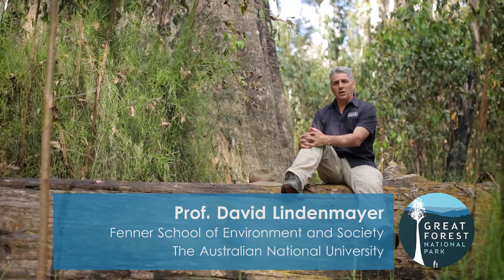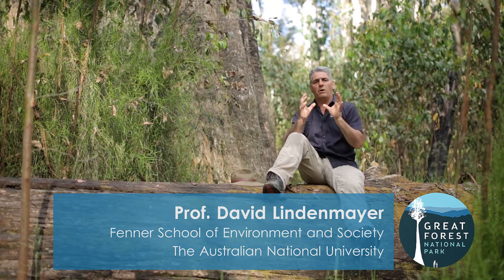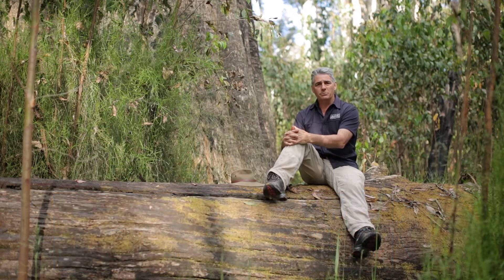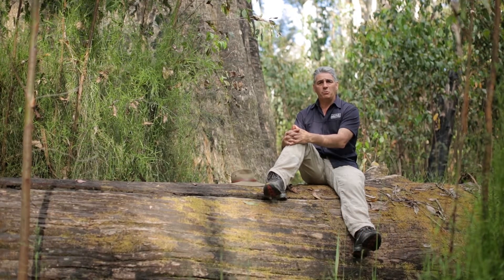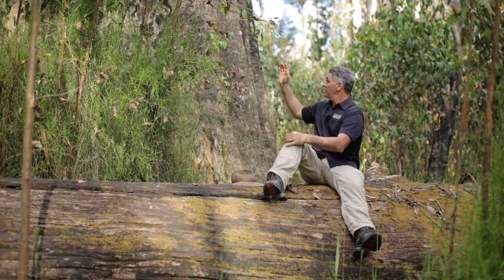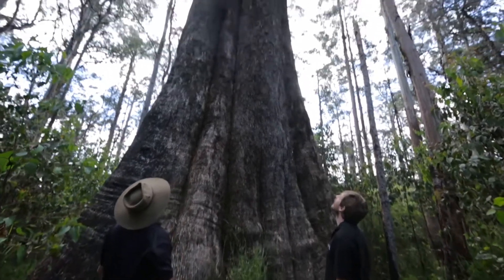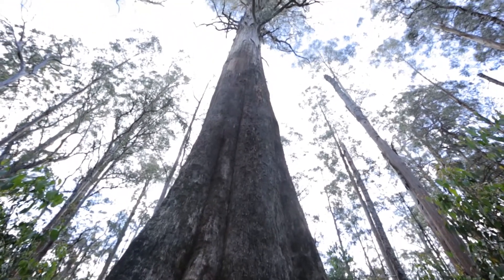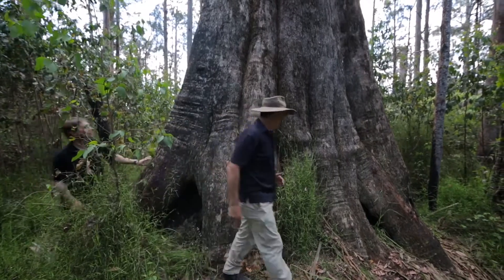How possums and gliders use old giant Mountain Ash trees for survival - Prof. David Lindnenmayer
Here's a fantastic video explaining how native possums and gliders use old giant Mountain Ash trees for survival. Next week, Federal Environment Minister Greg Hunt is poised to update Victoria’s faunal emblem - the Leadbeater’s Possums to critically endangered. Let's act now, before it’s too late - creating a Great Forest National Park is the best solution to protect our threatened wildlife from extinction.